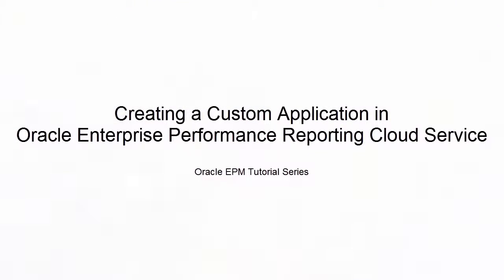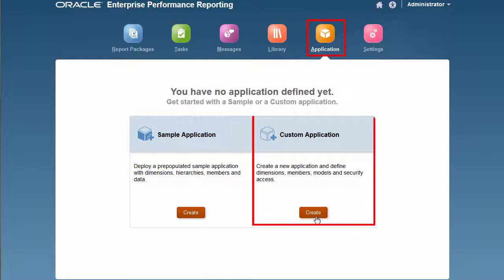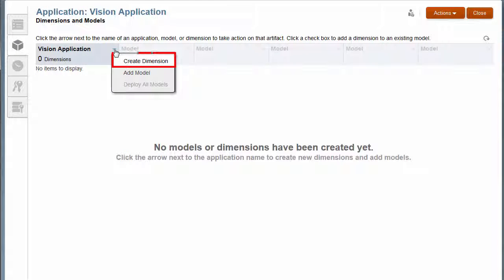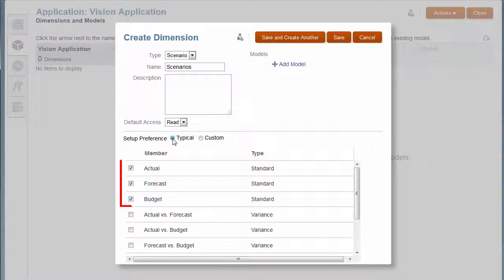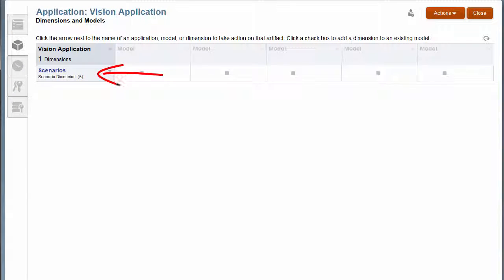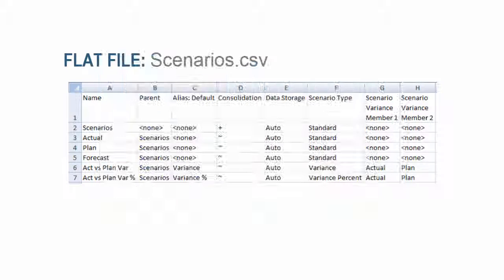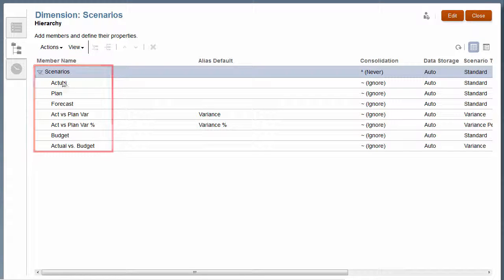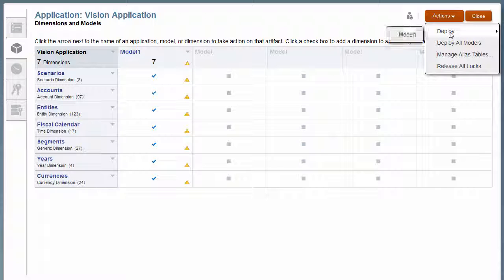Creating a Custom Application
In this tutorial, you  learn how administrators create and populate a custom application in Narrative Reporting. To create a custom application, administrators specify the application name; create dimensions and models, and load or manually add dimension members; deploy the models; load and validate data; and apply security.

Enterprise Performance Reporting Cloud Service (EPRCS) is now Narrative Reporting, a business process in Oracle EPM Cloud

In the 19.07 release, EPM Cloud introduced Free Form Planning, which provides dimensional models without dimension type restrictions as well as fast performance and support for large dimensions. Free Form Planning provides significantly more robust functionality than the legacy Narrative Reporting application and models, including read or write, member formula, and procedural logic capabilities. Because of these new powerful capabilities, the Narrative Reporting application will no longer be available to new EPM Cloud Narrative Reporting customers. Free Form Planning with its enhanced functionality can be used for custom cubes. The Narrative Reporting application will continue to be available for legacy Narrative Reporting (EPRCS) customers.